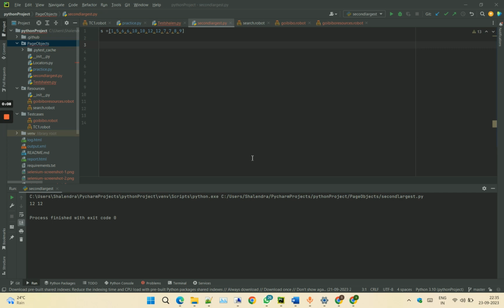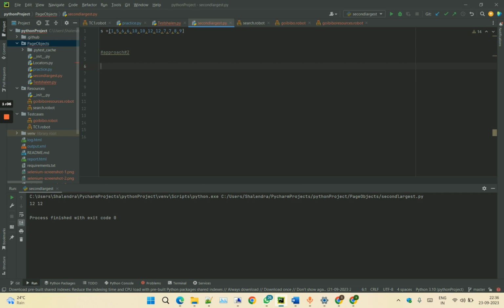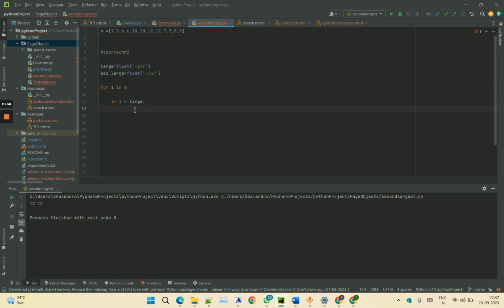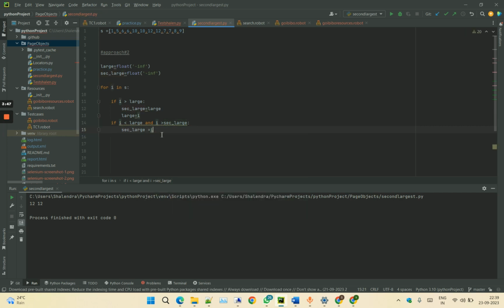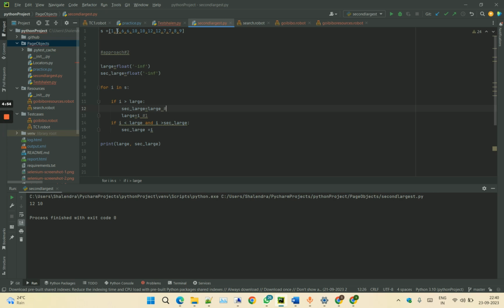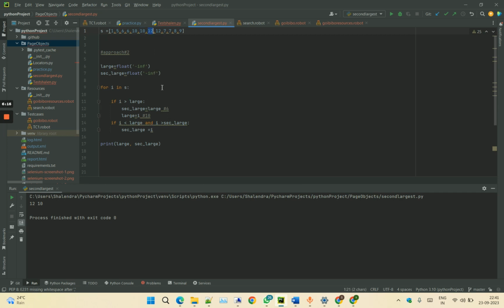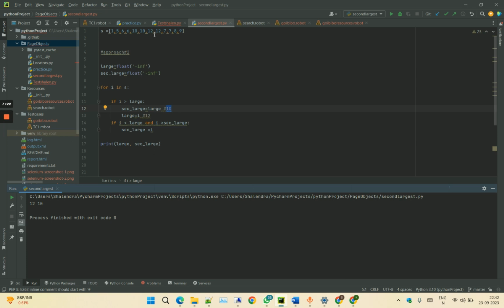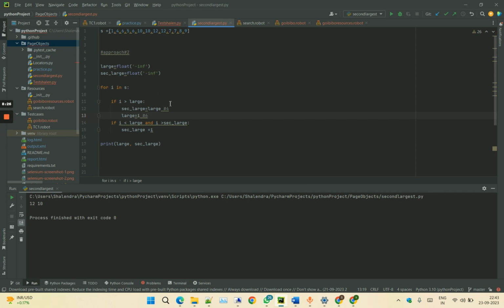Python code : Find The Largest and second largest number from list of integers